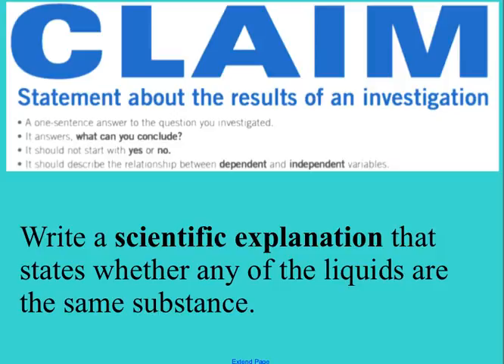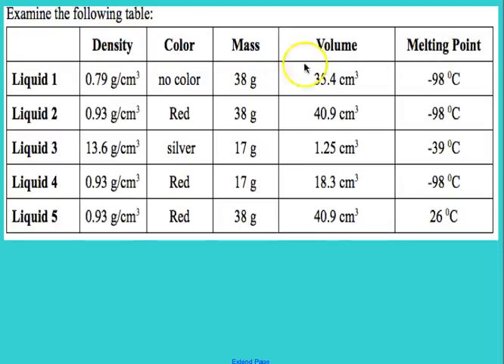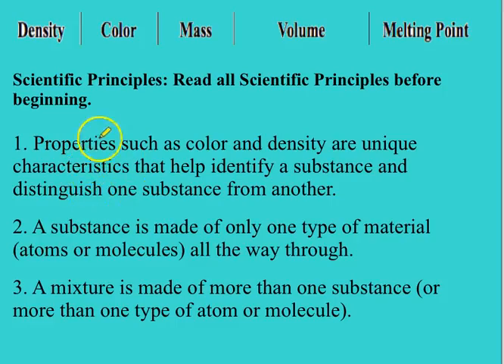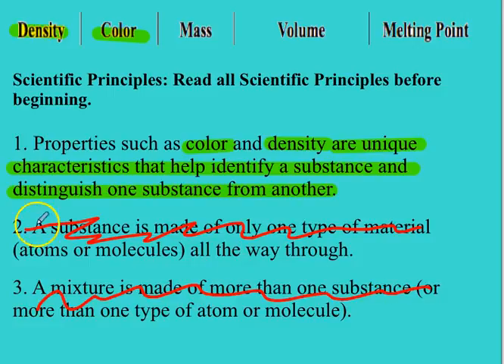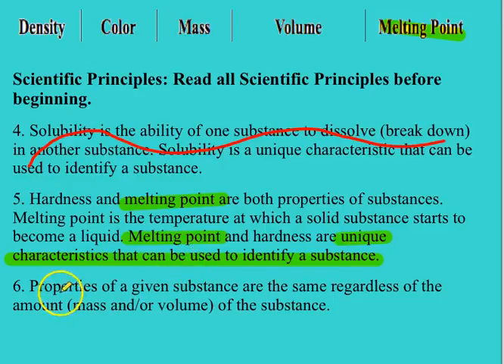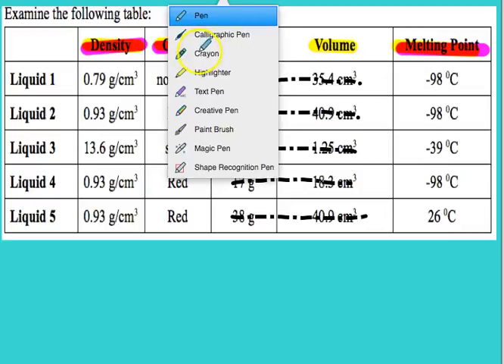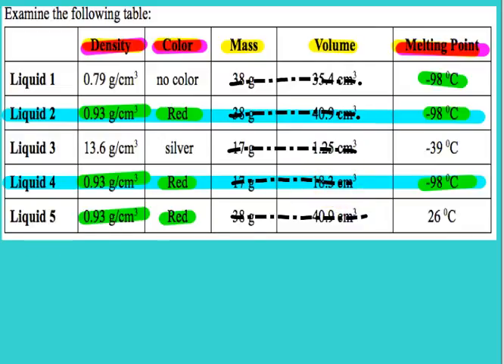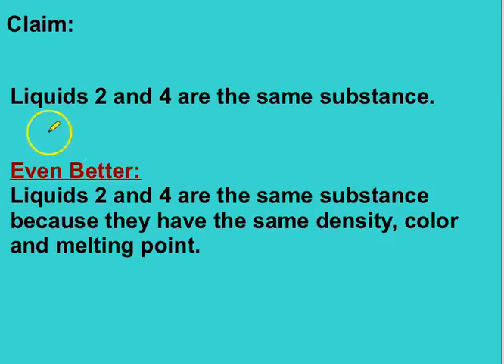5 Liquids - Claim